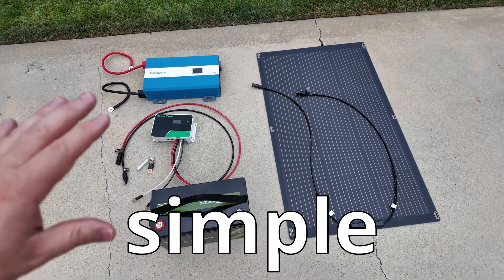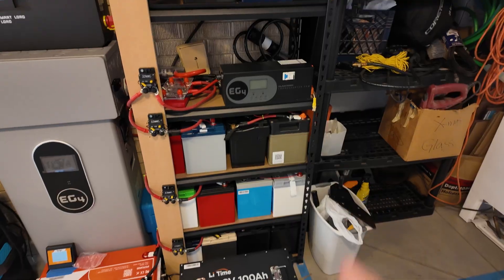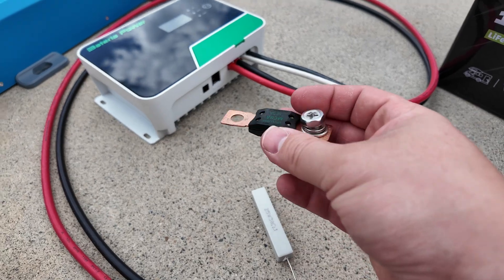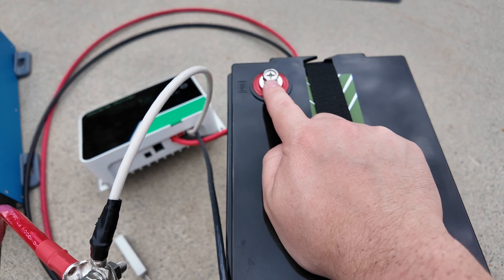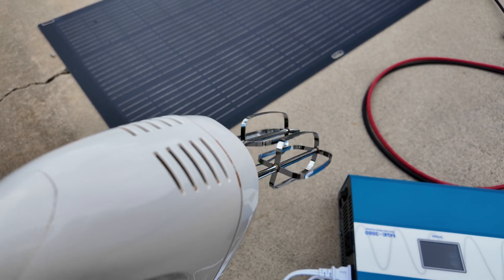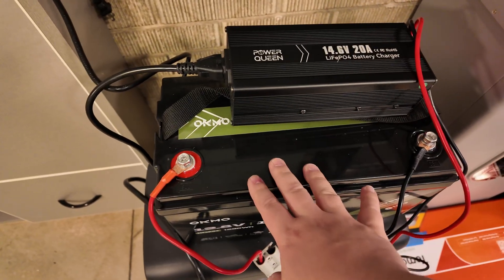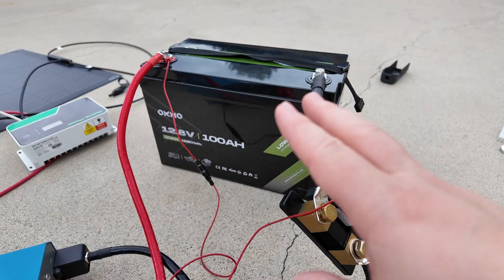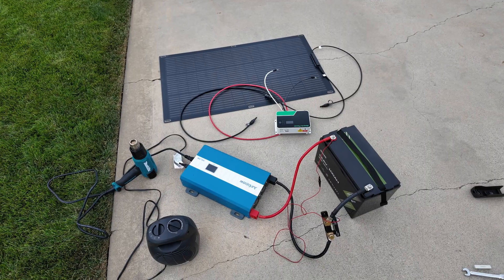Back to Basics: DIY 12V Solar Power System Build (Step by Step for Beginners!)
Want to build your own DIY 12V solar power system? In this step-by-step video, I’ll show you exactly how to connect solar panels, a LiFePO4 battery, solar charge controller, and inverter into a working off-grid system that can power your appliances, save money on your electric bill, and keep your lights on during power outages.
This build is perfect for:
Camping & Van Life
Emergency Backup Power
Daily Use to Offset Energy Costs
Along the way, I share pro tips and tricks I’ve learned to make your system more efficient and reliable. Whether you’re a beginner or just looking for a simple DIY off-grid setup, this guide will help you build with confidence.

OR buy from Amazon

Chapters:
0:00 Let’s build a DIY 12v Solar Power System!
0:21 What components do you need?
3:07 How to build your DIY 12v power system
7:34 Some pro tips on how to make your builds more successful
11:25 My final thoughts and a bonus thing for you!

DIY solar power is more affordable than ever, and building your own 12V solar power system with LiFePO4 batteries can give you reliable energy for camping, RVs, tiny homes, van conversions, and even emergency backup at home. In this video, I walk you through the step-by-step solar installation process — from wiring the panels to connecting the battery, charge controller, and inverter. If you’ve been wondering how to build a DIY solar setup, this is the ultimate beginner-friendly guide!